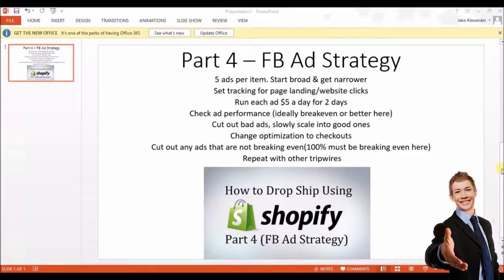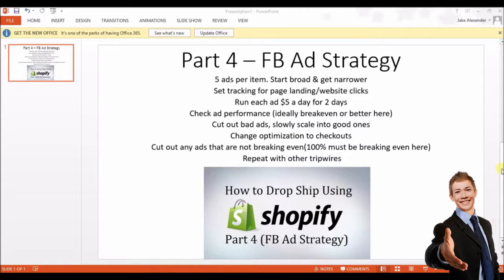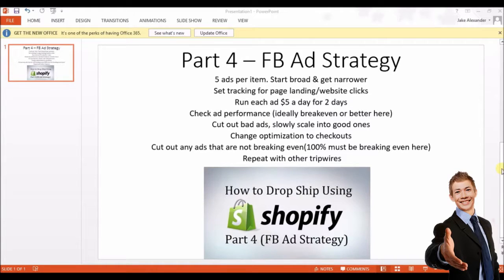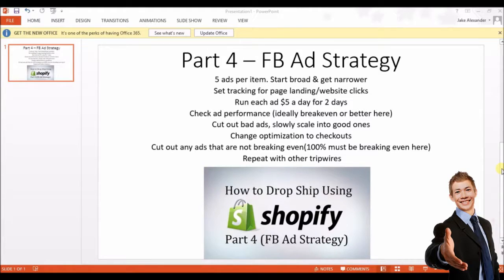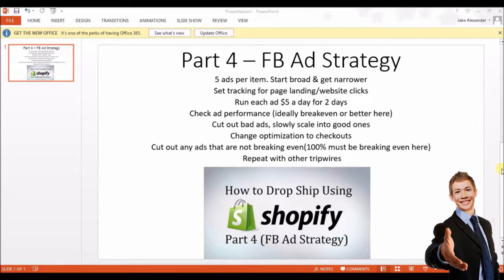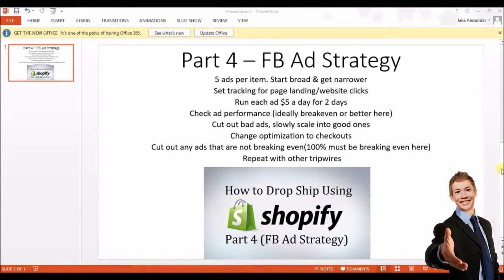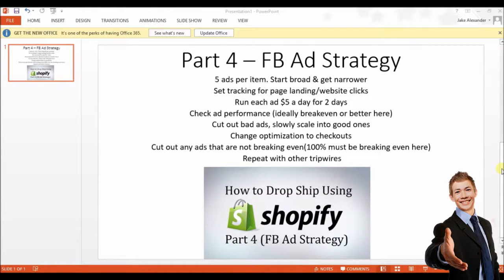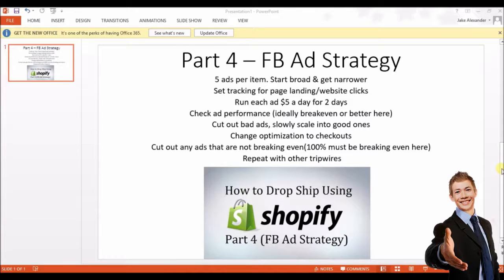FACBOOK ADS STRATEGY | SHOPIFY DROP SHIPPING PART 4 | TOM MOKER